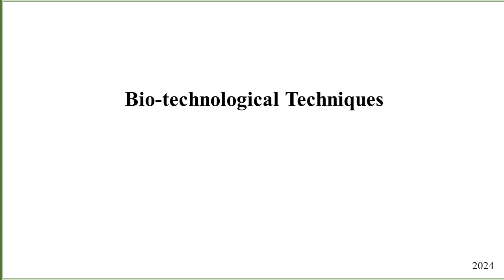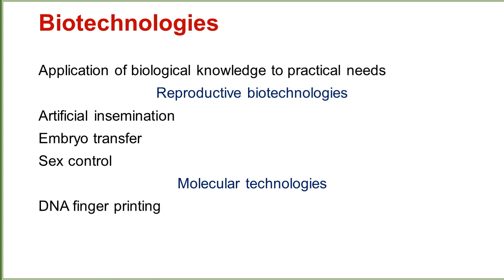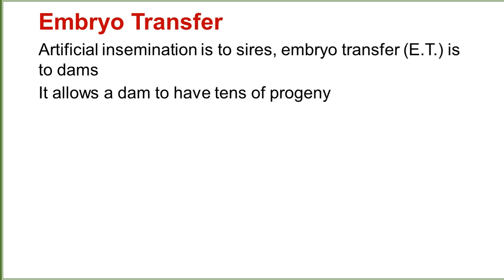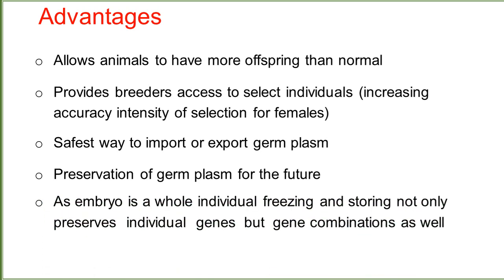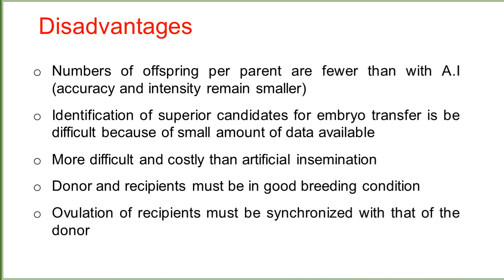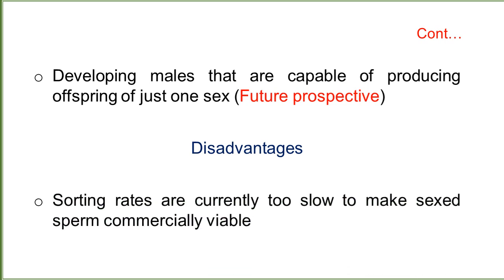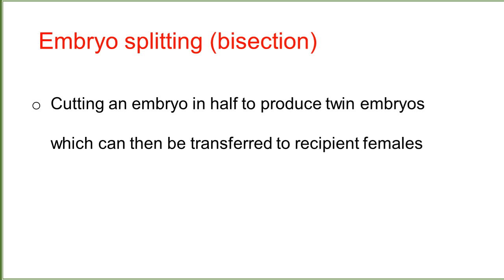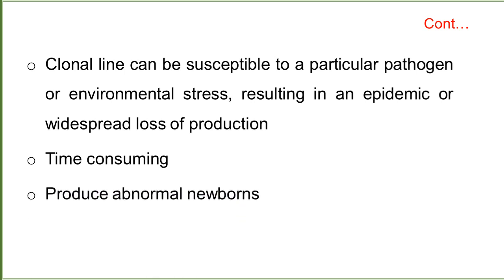Bio technological Techniques used in animal huysbandry | Cloning | Embryo transfer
🔬 Dive into the fascinating world of animal husbandry revolutionized by biotechnological innovations! 🌍 In this eye-opening video, we explore the latest advancements in biotechnology that are transforming the way we care for and manage animal populations.

🐄🐖 From improved breeding methods to enhanced health monitoring, biotechnological techniques are reshaping the landscape of animal agriculture. Join us as we break down key concepts such as artificial insemination, gene editing, and cloning, unraveling their impact on the efficiency, sustainability, and ethical considerations in animal husbandry.

🌿 Discover how these innovative approaches are addressing challenges in livestock production, enhancing desirable traits, and mitigating genetic disorders. We'll also delve into the ethical considerations surrounding genetic modification and the potential benefits for both animals and humans.

🌐 Furthermore, we'll spotlight real-world examples where biotechnology is already making a significant difference in animal welfare and food production. Whether it's the development of disease-resistant livestock or the creation of more environmentally friendly farming practices, the potential for positive change is immense.

👩‍🔬 Join us on this educational journey as we demystify biotechnological techniques in animal husbandry and explore the possibilities they hold for a more sustainable, efficient, and compassionate future in agriculture. Don't miss out on this exciting blend of science, innovation, and the future of farming! 🚀🌱

👍 If you found this video informative, don't forget to give it a thumbs up, subscribe to our channel for more insightful content, and hit the bell icon to stay updated on the latest breakthroughs in the world of biotechnology and agriculture. Share your thoughts and questions in the comments below – let's start a conversation about the future of animal husbandry! 🗣📚 Biotechnology AnimalHusbandry InnovationInFarming SustainableAgriculture DNA finger printing cloning same sex technology